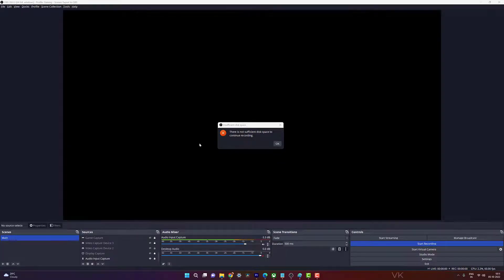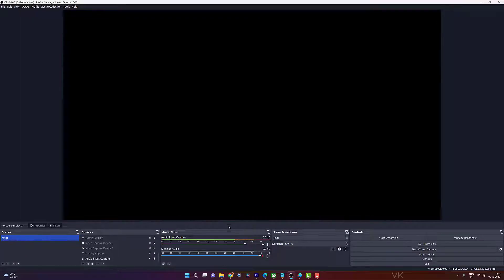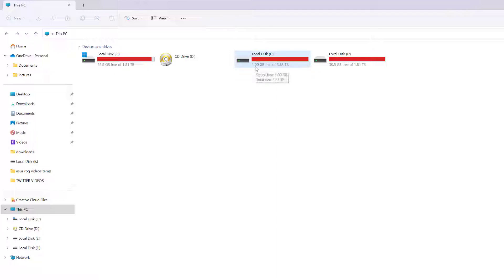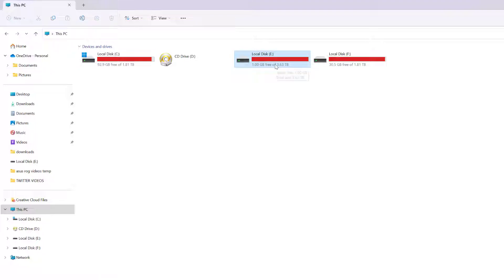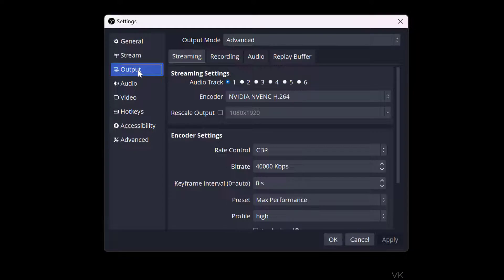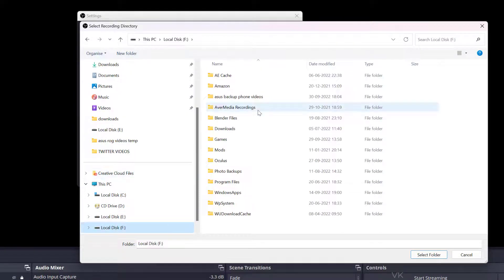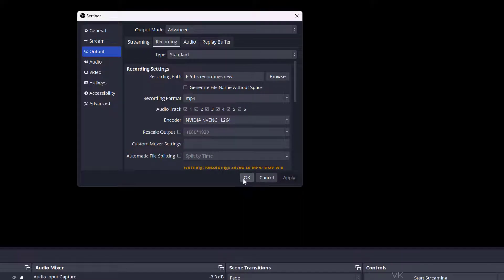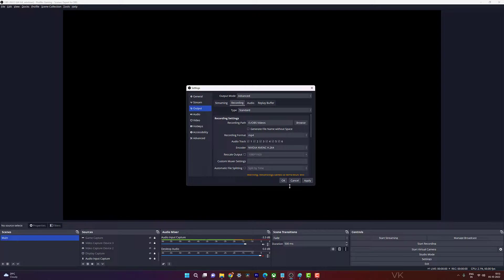{FIXED} OBS STUDIO - There is not sufficient disk space to continue recording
HELLO GUYS, IN THIS VIDEO, I AM EXPLAINING THAT how to fix here is not sufficient disk space to continue recording